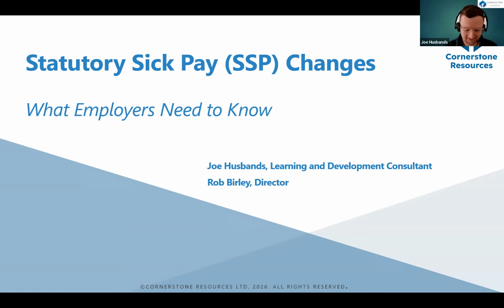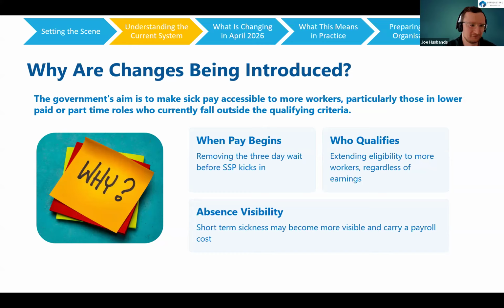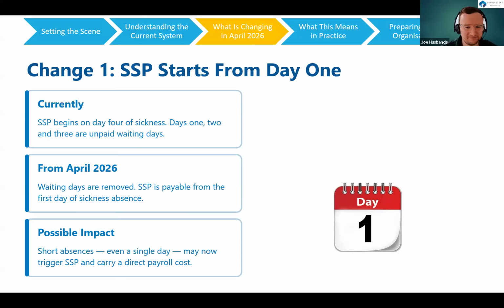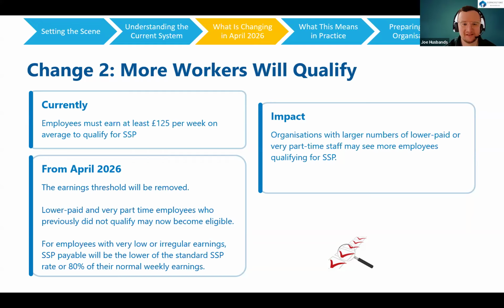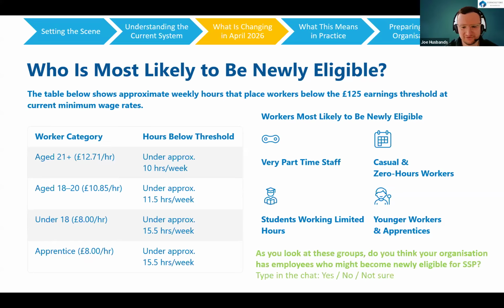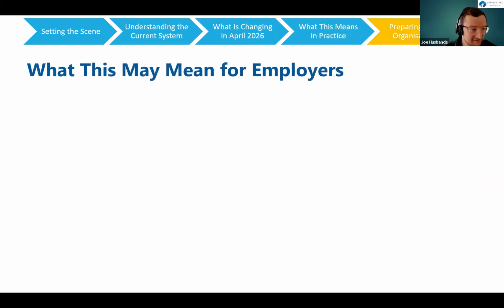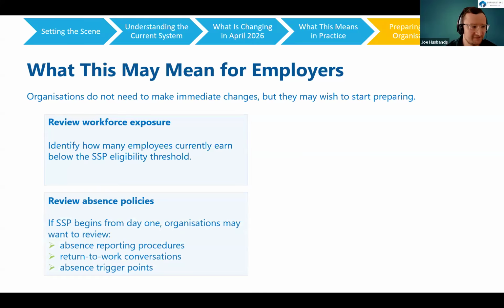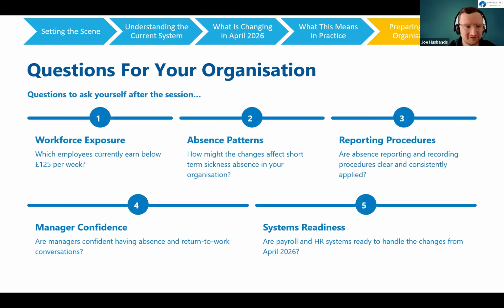Statutory Sick Pay (SSP) changes effective April 2026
SSP rules are changing from April 2026. We look at the impact for employers and what you need to do to be ready